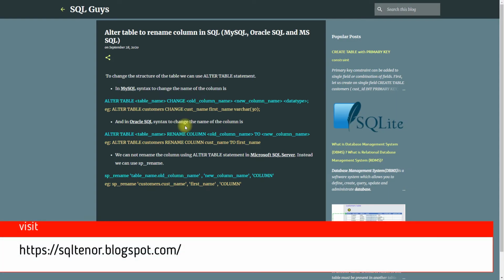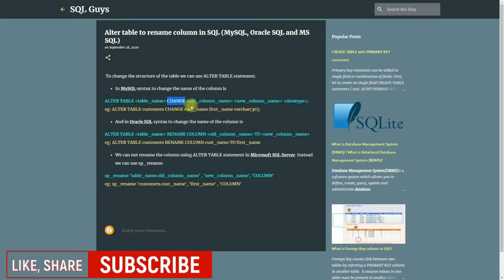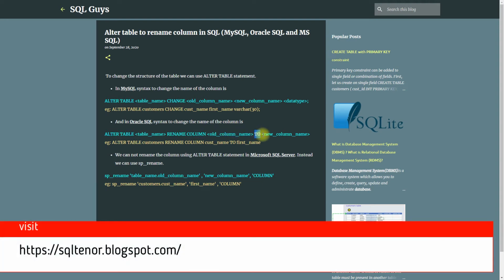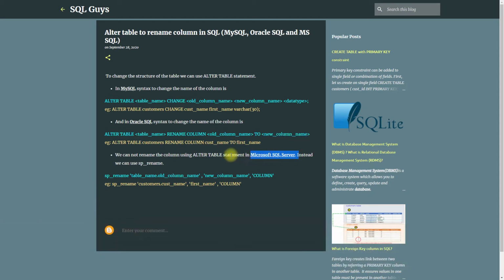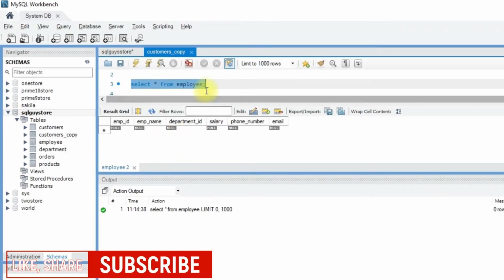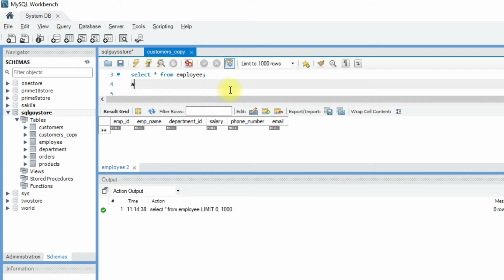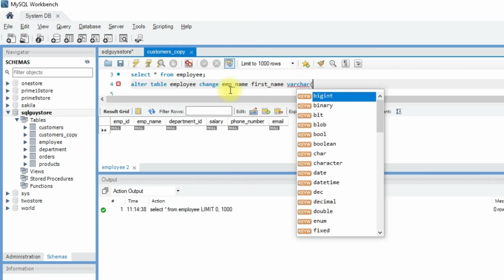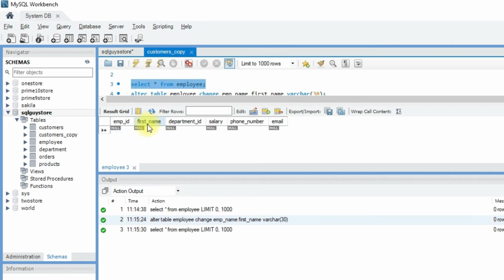SQL Tutorial - How to rename column names in SQL ? Alter table columns in MySQL, MS SQL, Oracle SQL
In this video, I am going to show you how to rename column names in SQL
(MySQL, MS SQL and Oracle SQL)